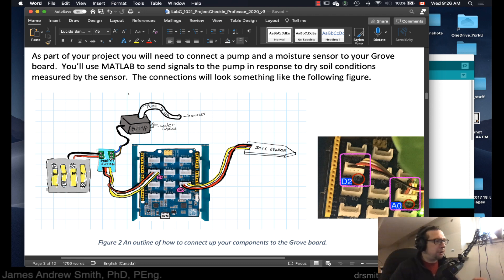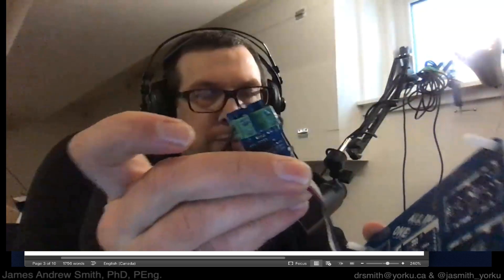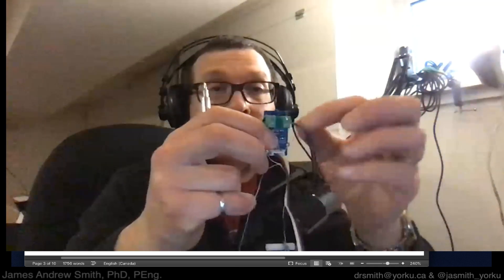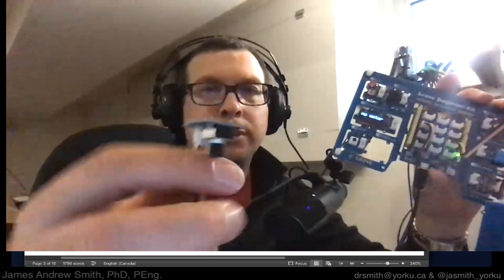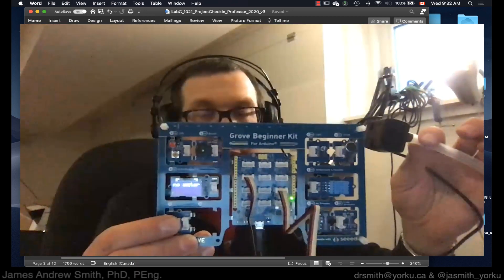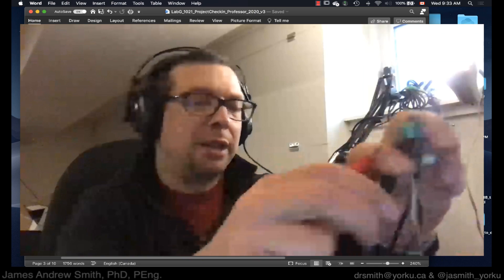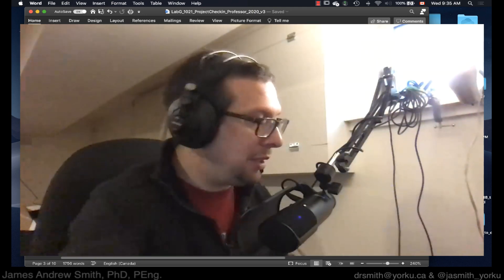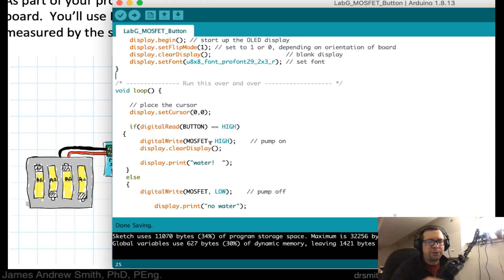Practical Arduino: MOSFET, Water Pumps and Soil Moisture Sensor Intro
Let's look at how to make a water pump work on a Grove Beginner Kit for Arduino.